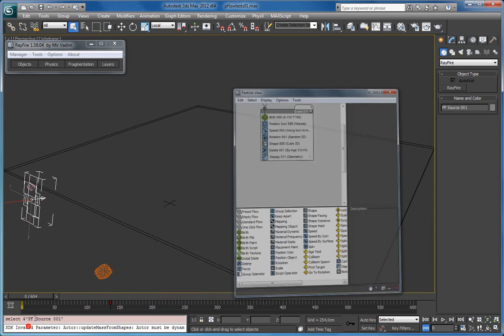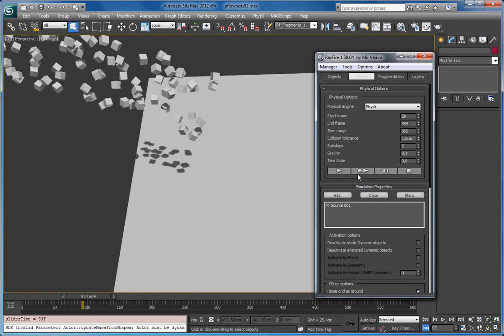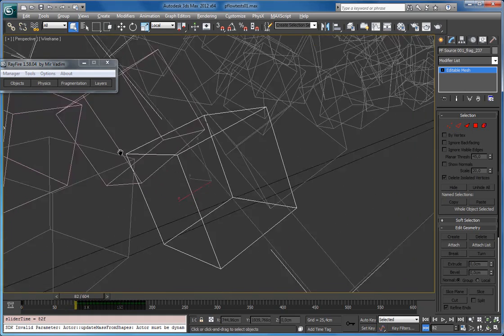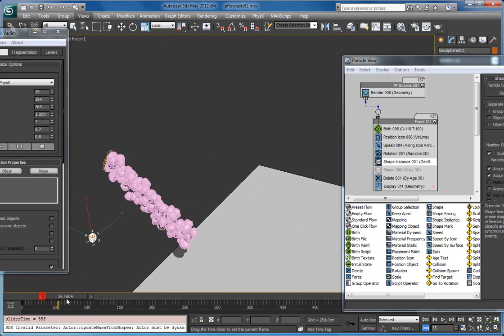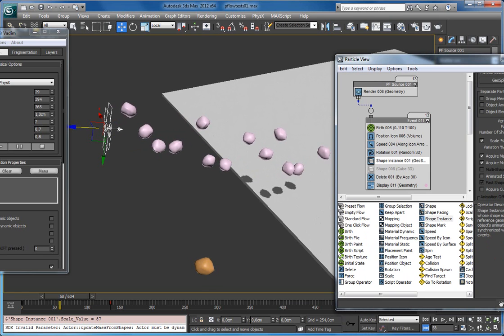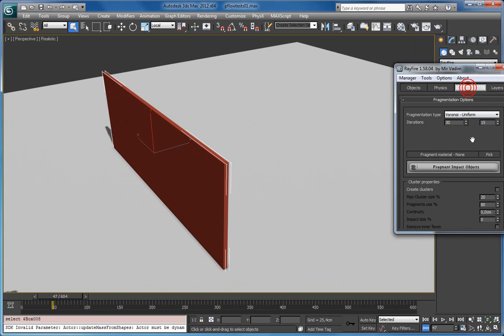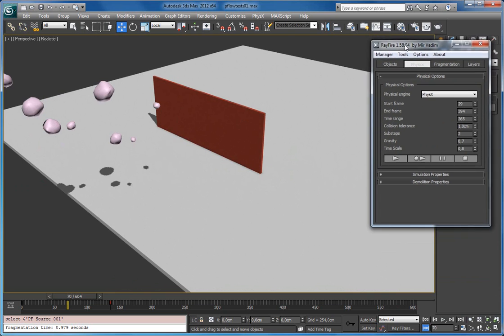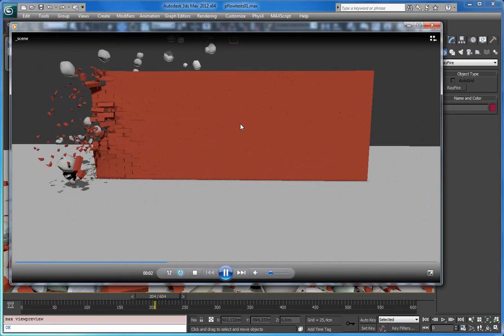RayFire 1.58.04 - Particle Flow support.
RayFire 1.58.04 build - Particle Flow support.

UPDATE: 1.58.04 Build is released. Owners of 1.58 can get it via About \ Update menu.

P.S. Sorry, sound is pretty low.